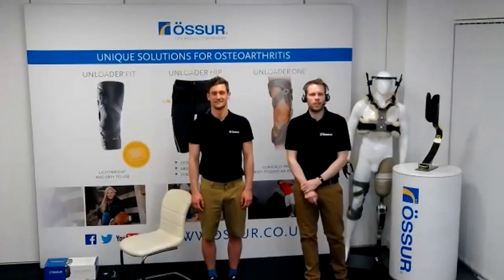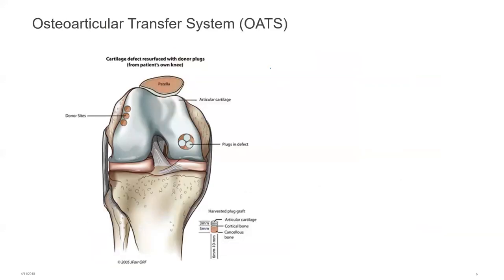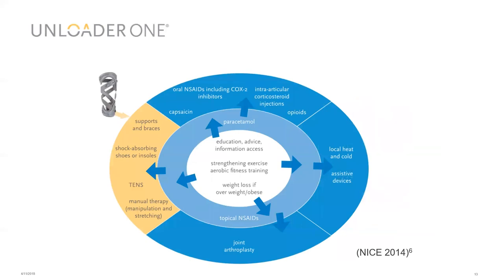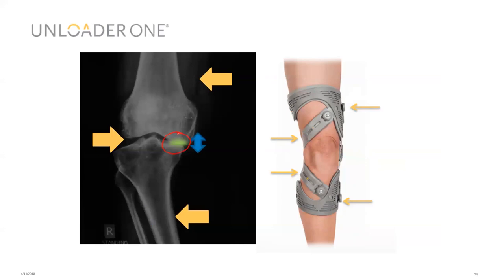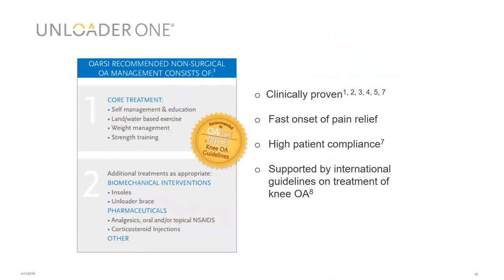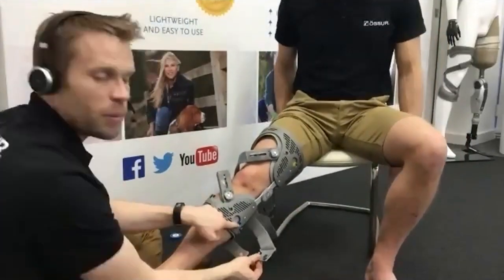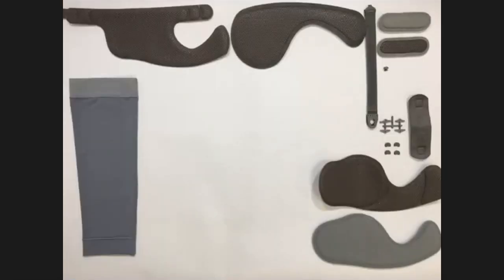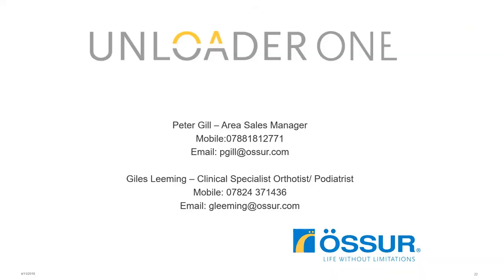April 2018: Advanced Unloader One Fitting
Presented by Giles Leeming and Peter Gill the Advanced Unloader One Fitting webinar is designed to offer you an introduction to the Unloader One, namely:

Agenda:
- Indications for use
- How to fit the Unloader One
- Gait dynamics
- Advanced Unloader One fitting with accessories
- Troubleshooting

The webinar is targeted at anyone who either fits the Unloader or sees patients wearing the Unloader and may wish to improved a patients experience.